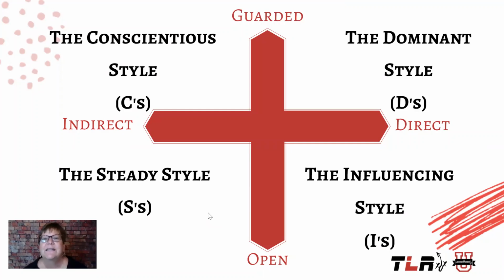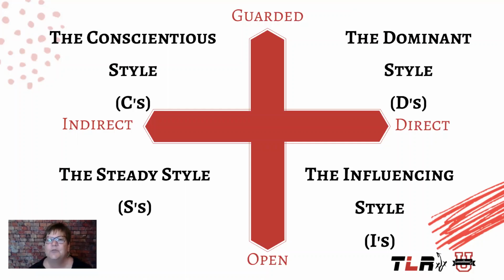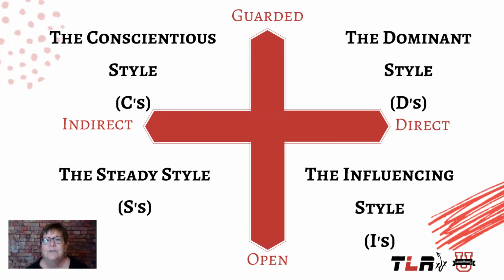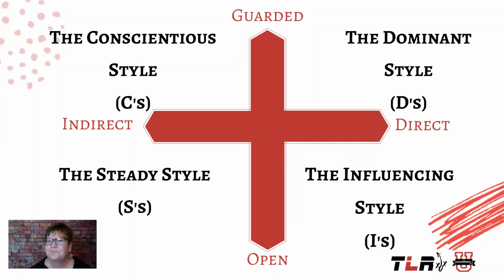Figure them out! Video 11